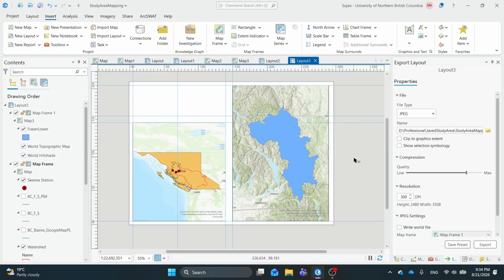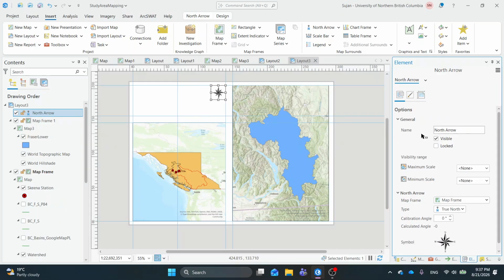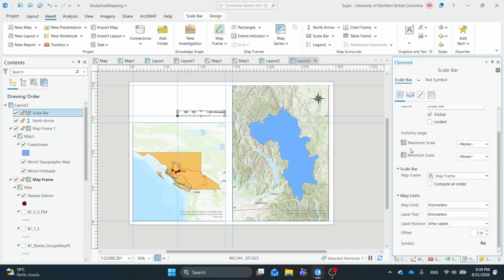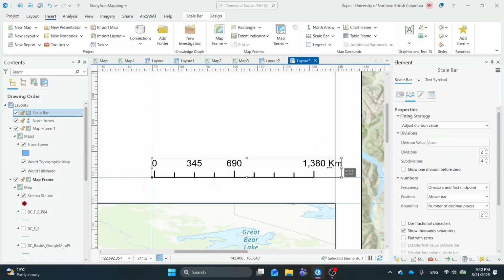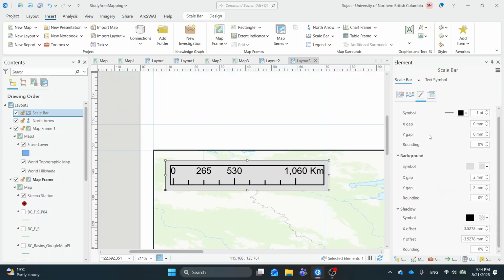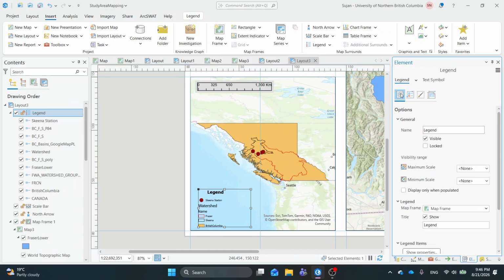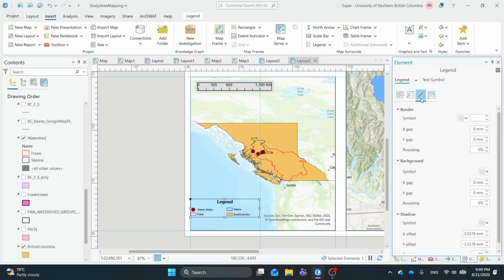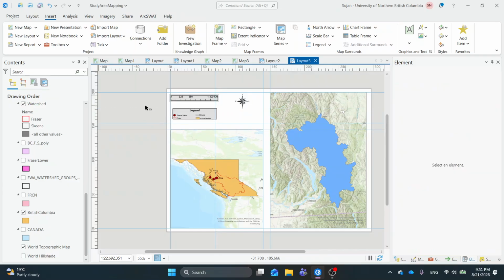How to Add North Arrow, Scale Bar & Legend in ArcGIS Pro | Map Layout Tutorial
In this ArcGIS Pro tutorial, you will learn how to add and properly customize three essential map layout elements: the North Arrow, Scale Bar, and Legend.

These elements are important for creating professional and informative maps for GIS projects, research papers, reports, assignments, and presentations.

📌 In this tutorial, you will learn:

How to add a North Arrow to your map layout
How to add and customize a Scale Bar
How to add and format a Legend
How to position and arrange these elements professionally
Tips for creating a clean and professional map layout in ArcGIS Pro

This tutorial is especially useful for GIS students, Geomatics Engineering students, researchers, remote sensing professionals, and beginners learning ArcGIS Pro.

📍 Software Used:
• ArcGIS Pro
• Map Layout
• Cartographic Design Tools

🎓 Recommended for:
GIS Beginners | Geomatics Engineering Students | Remote Sensing Students | GIS Researchers | ArcGIS Pro Users